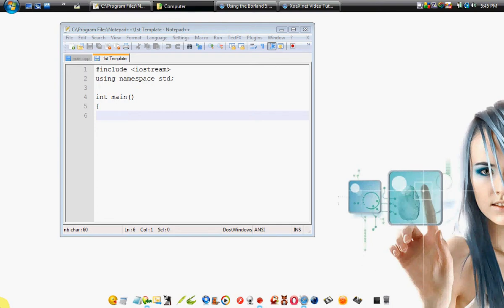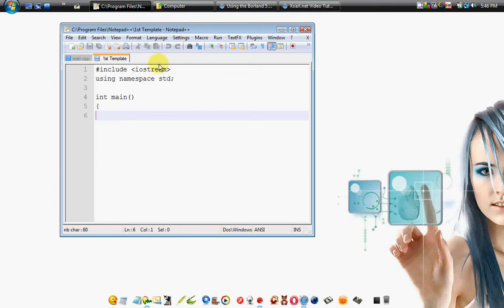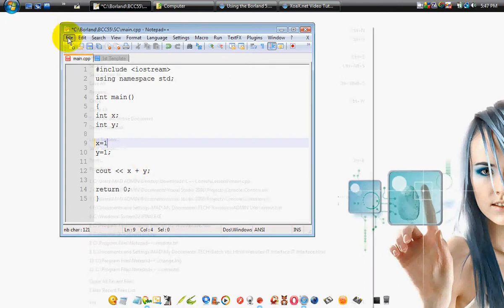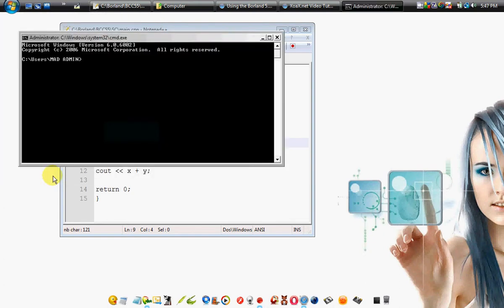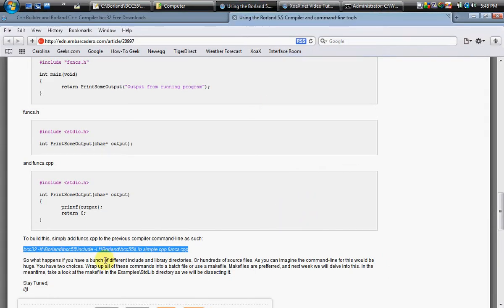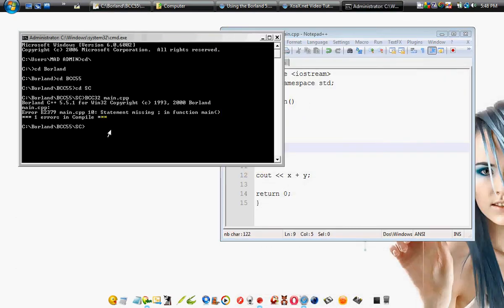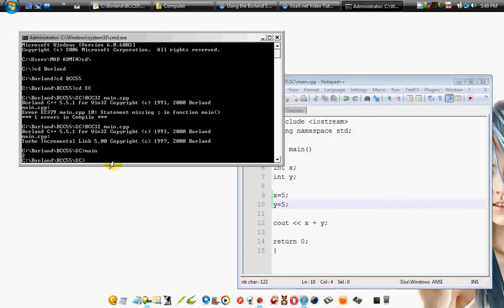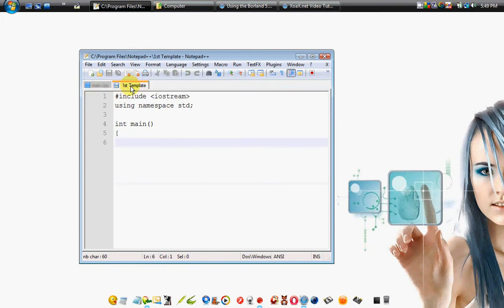C++ Compiler Part 2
The simple way to use Borland 5.5 Compiler.